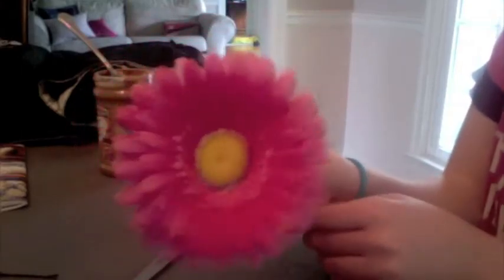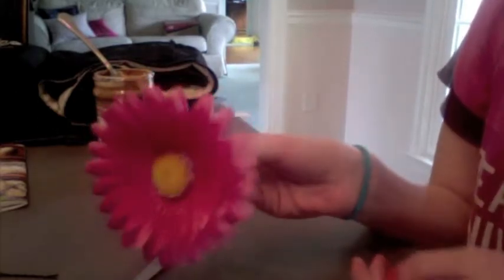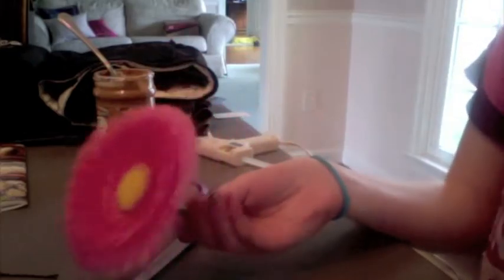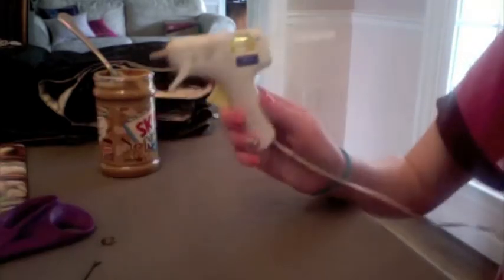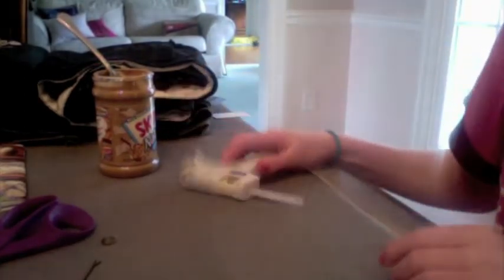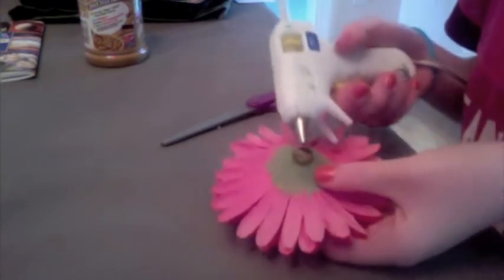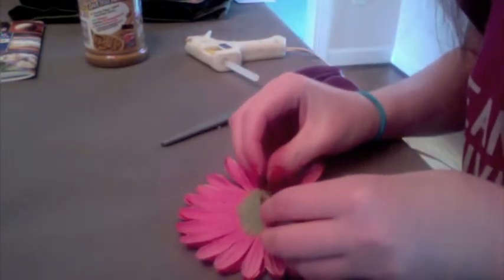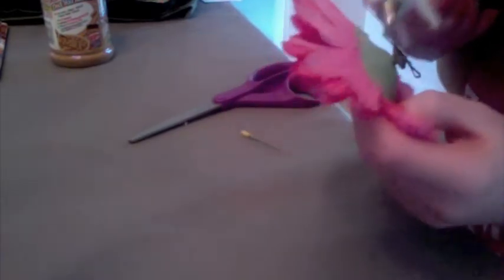DIY Flower Hair Pin!!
My Channel:

Tweet Tweet!!:

Redorangeredtv:

Please let us know what you want to see in the summer!